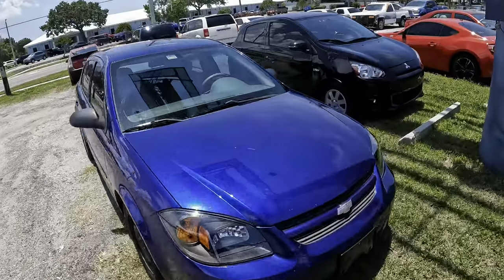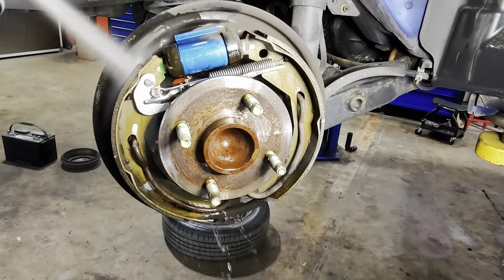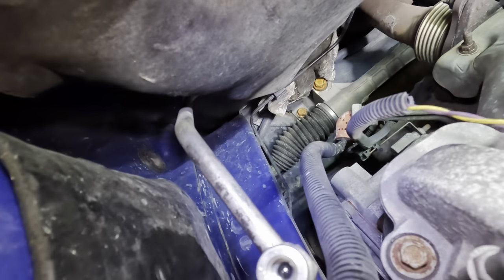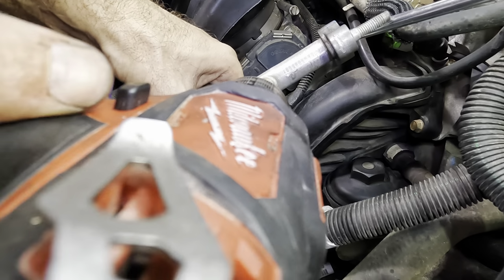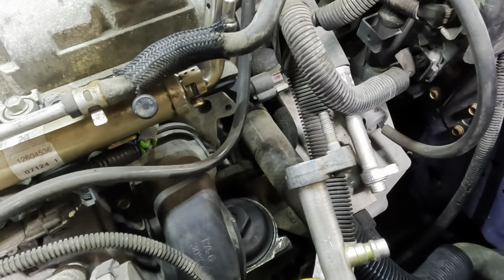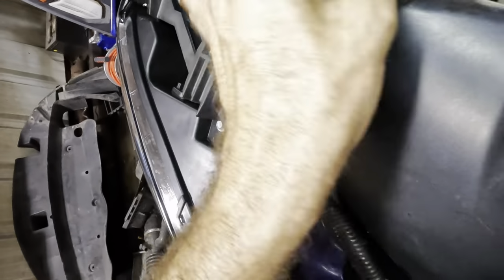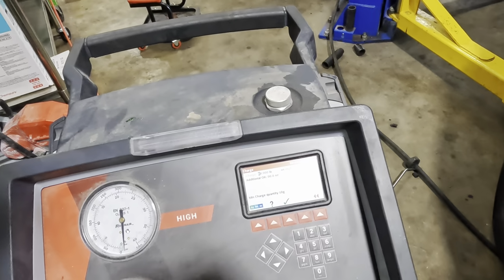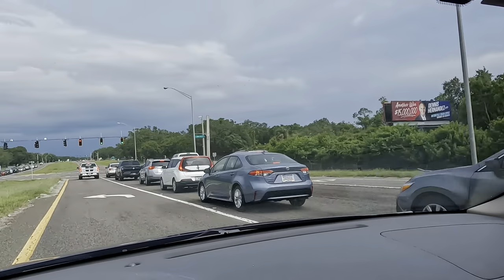Mechanic Still Can’t Replace Parts! Customer JUST bought it! Chevy Cobalt PT2!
Featured in Video: 18V OCTANE Brushless 1/2 in. High Torque 6-Mode Impact Wrench

1: Astro Tools 52SL 500x2 Lumen Wirelessly Rechargeable Folding Double-Sided LED Slim Light, & 52SLC 500x2 Lumen Folding Double-Sided LED Slim Light W/Wireless Charging Pad

2: Mountain 5-Piece Metric Double Box Universal Spline Reversible Ratcheting Wrench Set; 8 mm - 18mm, 90 Tooth Design, Long, Flexible, Reversible; MTNRM6

3: NOCO E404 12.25 Oz Battery Terminal Cleaner Spray and Corrosion Cleaner with Acid Detector